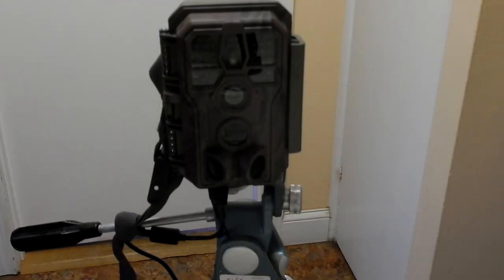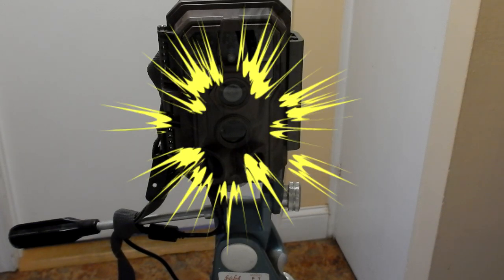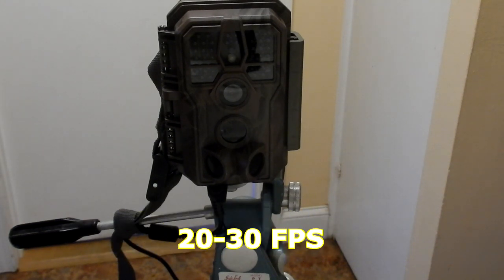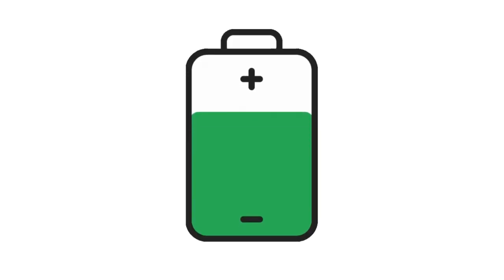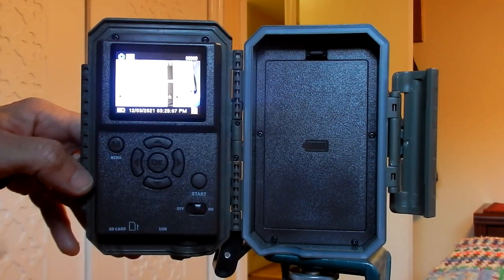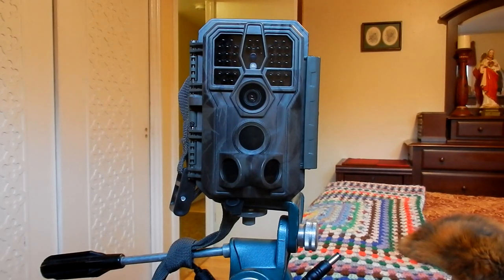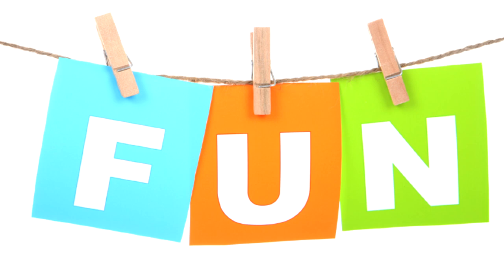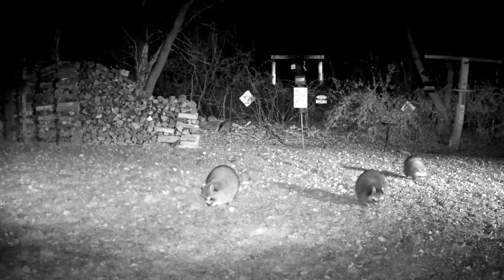Testing out my new Trail Cam - GardePro E5 Trail Camera -Raccoons - Opossum - Backyard Wildlife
My Husband got me two Trail Cameras ~ Game Cam for my Birthday. We are still working on the settings. My Flags, Windchimes and Tree Branches set off the Video ~ Pictures.
We will figure it out. Chris also got a Plug because the Batteries drain very fast. He will be building a Lithium Batterie pack that is Re-chargeable.
We are having a lot of fun with this Camera.

The Camera Chris got me is ~ GardePro E5 Trail Camera

VIDEO CHAPTERS:
0:00 Intro
0:11 GardePro E5 Trail Camera
0:28 Technical Specifications for GardePro E5 Trail Camera
1:02 Plug for Trail Camera
1:13 Open Case for Trail Camera
1:50 Box for GardePro E5 Trail Camera
2:06 Raccoons ~ Procyon lotor
2:58 Opossums ~ Didelphidae

Brenda ~ NaturesFairy

2nd Song:
Youtube Audio:
Traversing ~ Godmode

Trail Camera
GardePro E5 Trail Camera
Zopudt Trail Camera
Night Time Trail Camera
Massachusetts Wildlife
New England Wildlife
Raccoons
Opossums
GardePro E5 Trail Camera Technical Specifications
GardePro E5 Review
First Trail Camera
Game Cam
Backyard Wildlife
Noctural Wildlife
Great Trail Camera
Waterproof Trail Cam